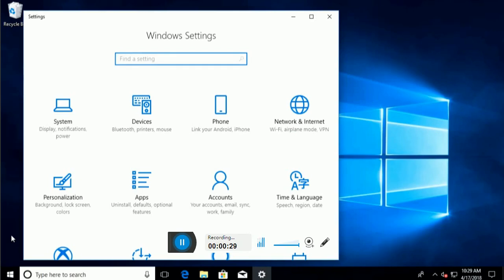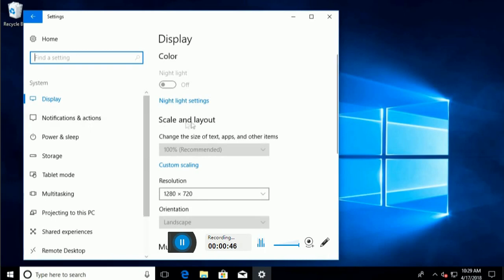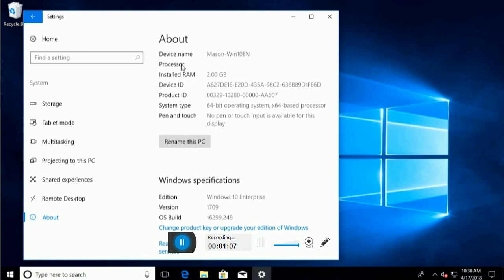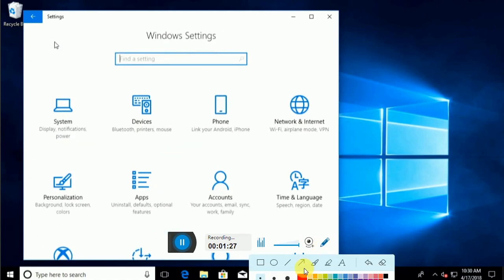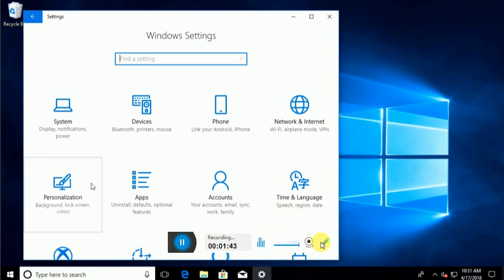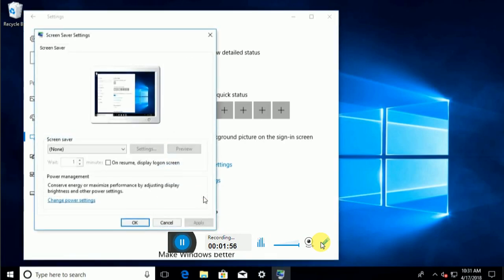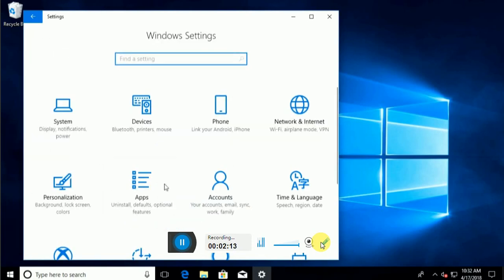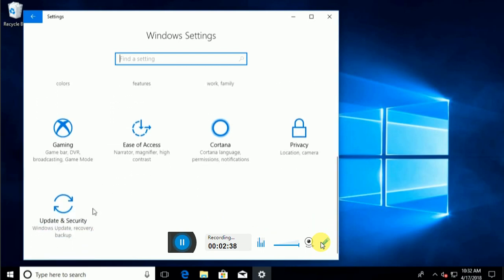windows 10 control panel settings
FULL SOLUTION OF WINDOWS 10 CONTROL PANEL SETTINGS PLZ AND SHARED